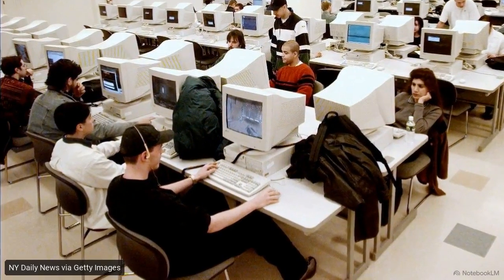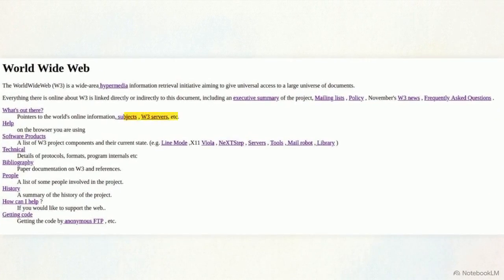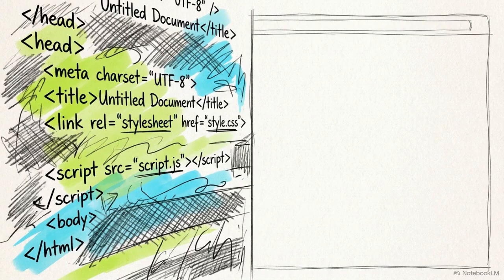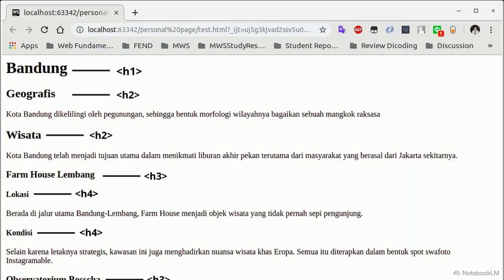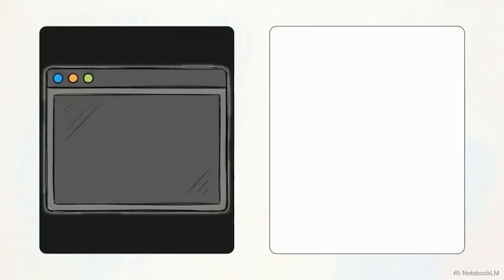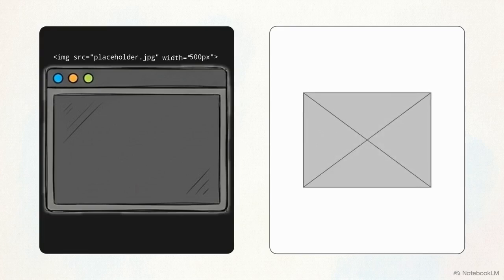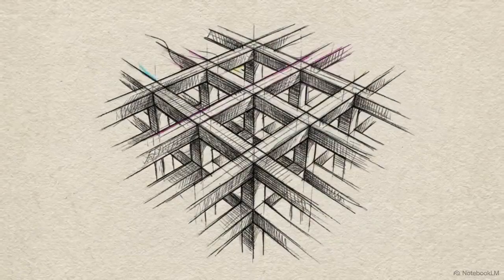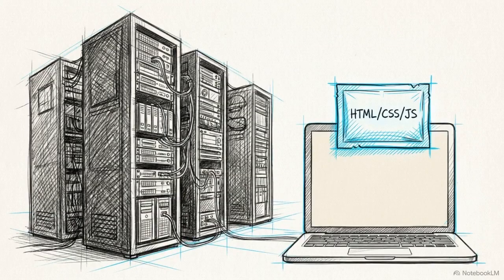Anatomy of a Web Page: From Request to Render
this video share about Anatomy of a Web Page: From Request to Render.